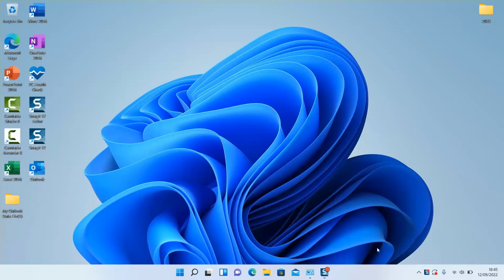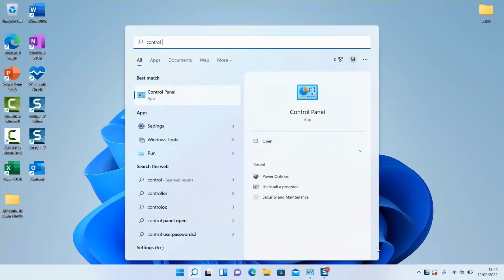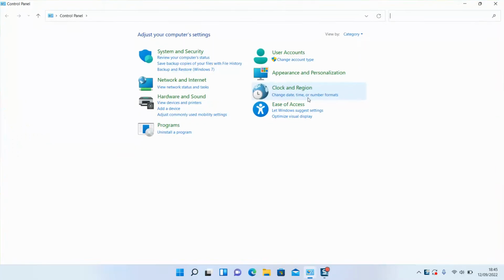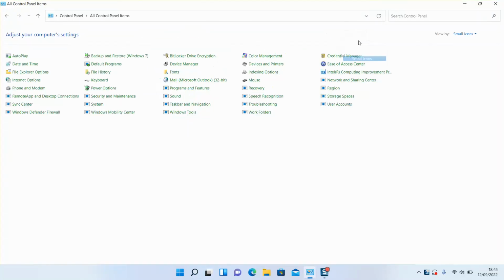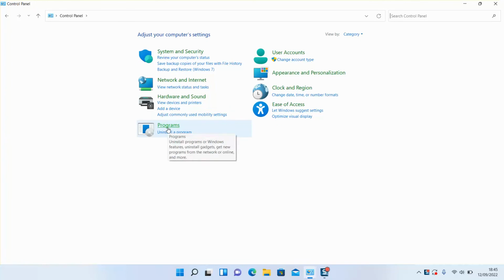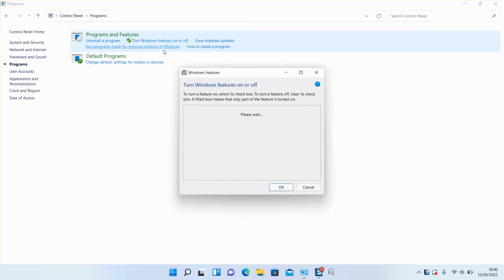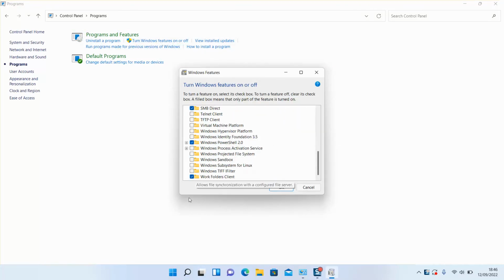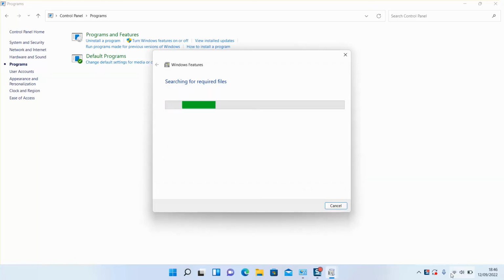How to enable windows sandbox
In this video I will show you how you could simply and easily enable/turn on the windows 11 sandbox all explained step-by-step